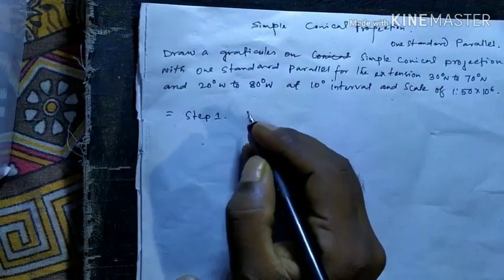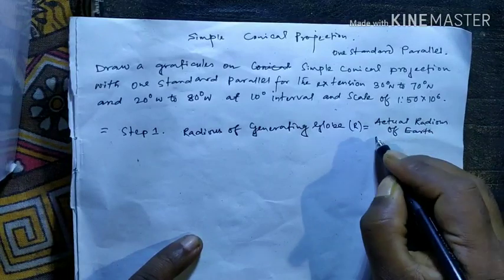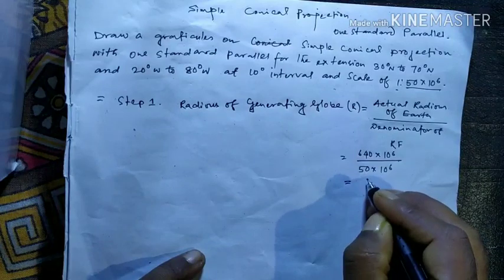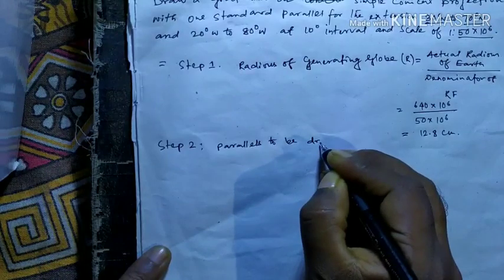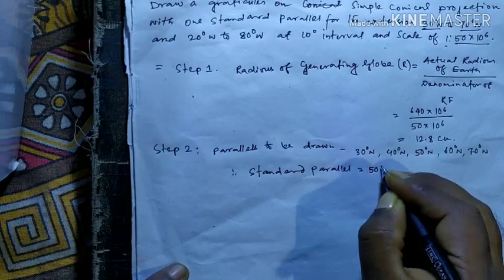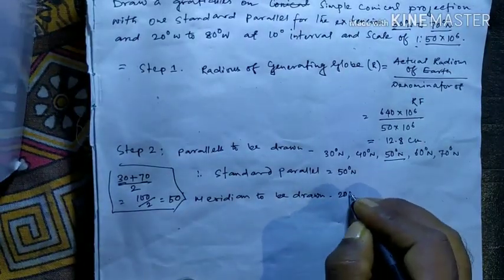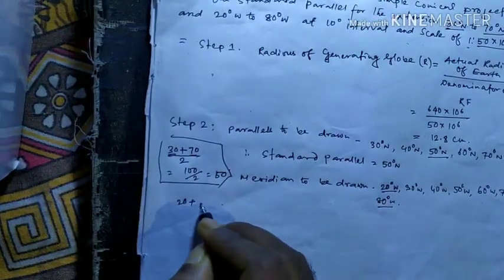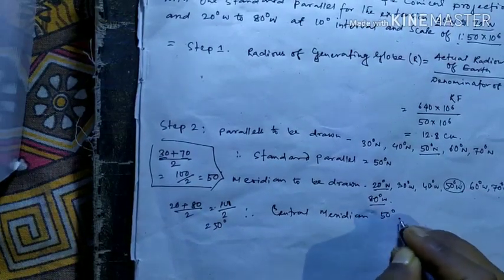Simple conical projection with one standard parallel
N.B:80°w ta left side and 20°w right side.sorry for my mistake.